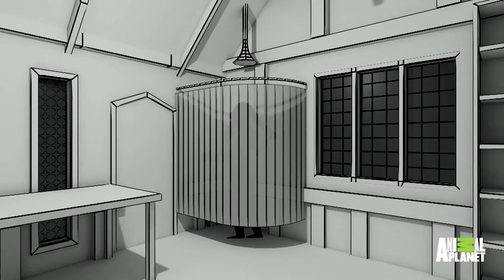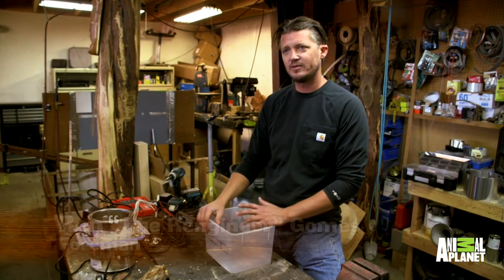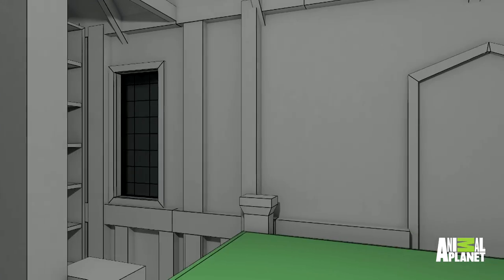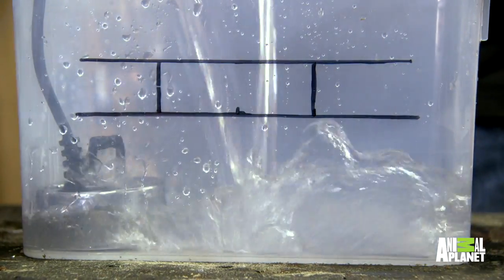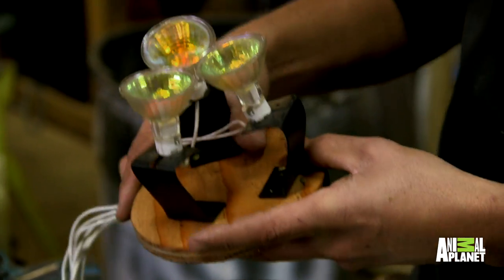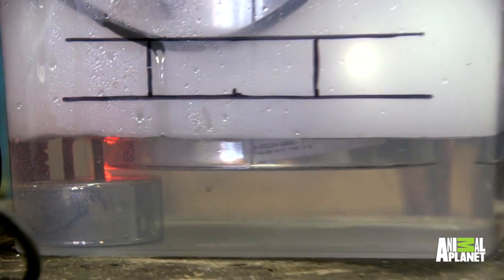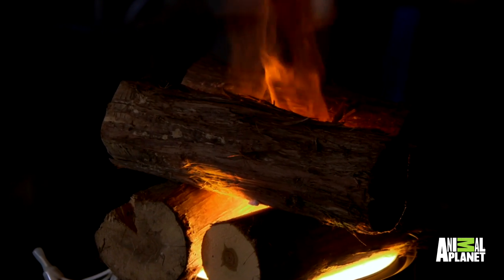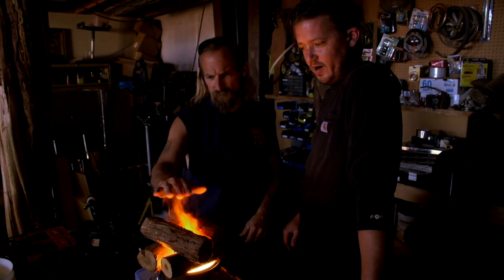How to Simulate Realistic Fire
Ren (AKA Rengineer) shows you how to make a fire for spaces where real flames might not be allowed.